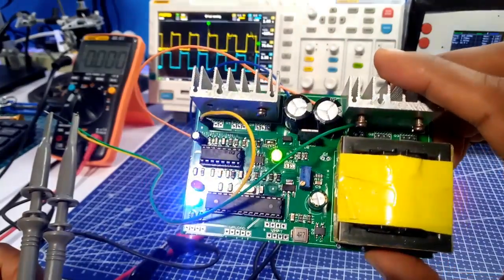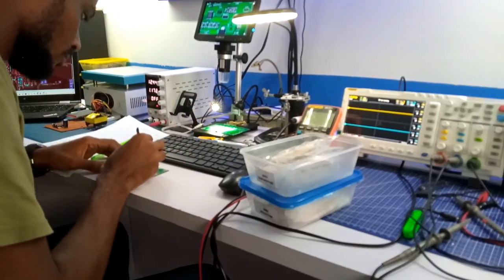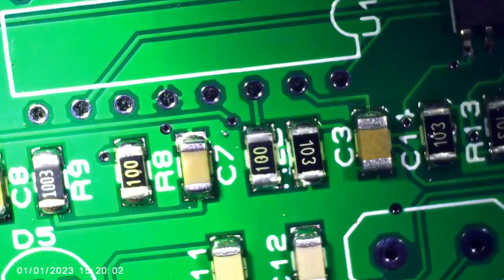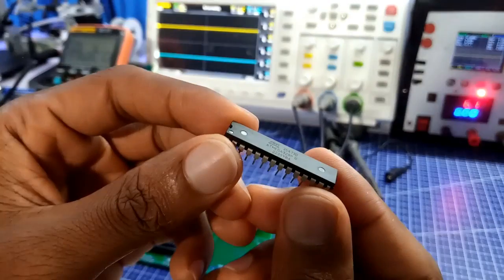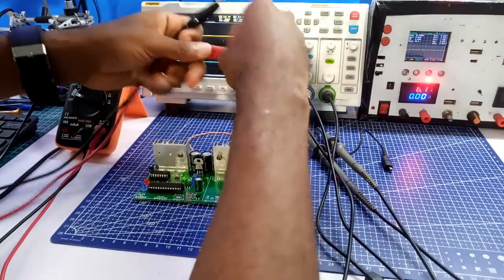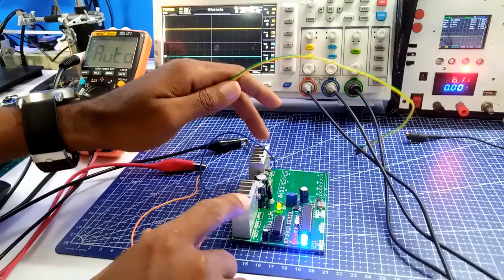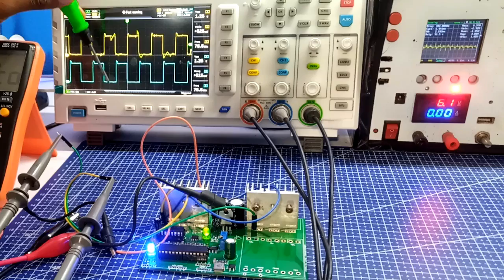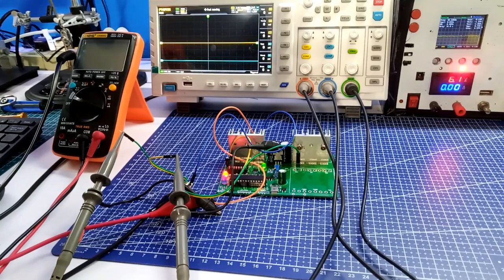500 watt Square wave inverter Circuit with Sg3525,Lm358 and Arduino ATmega328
Part Two of My 500W Square Wave Inverter Project!

Here is my latest progress on my 500W square wave inverter project. In this video, I dive into the component placement for both SMD and through-hole components, assembling the board step-by-step.

Key Highlights:
- Oscillator Circuit: Using the versatile SG3525 IC.
- Voltage Monitoring: Leveraging the LM358 IC as a comparator to keep an eye on battery voltage.
- Power Log & More: Managed by the ATmega328P chip, handling power data logging and much more.

I also demonstrated the square wave output on my oscilloscope, showing a frequency of 76kHz. Using a push-pull topology design, the two signal outputs are perfectly inverted—when one is ON, the other is OFF. The oscilloscope captured this with the signal colors in blue and yellow.

I’d love to hear your thoughts and feedback, as I would love to build upon them!

hashtag#InverterProject hashtag#Electronics hashtag#PCBAssembly hashtag#SG3525 hashtag#LM358 hashtag#ATmega328P hashtag#Oscilloscope hashtag#Engineering hashtag#DIY hashtag#EmbeddedSystems